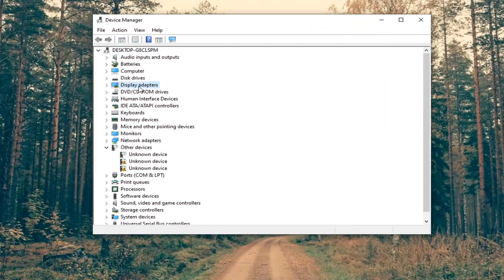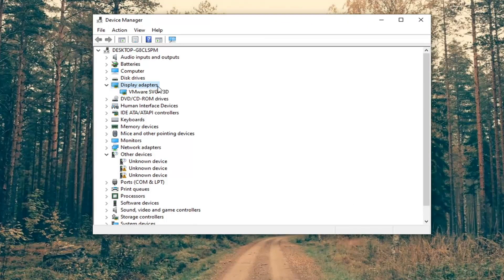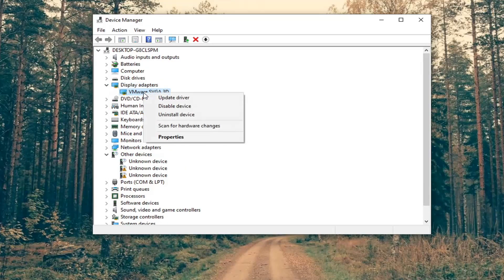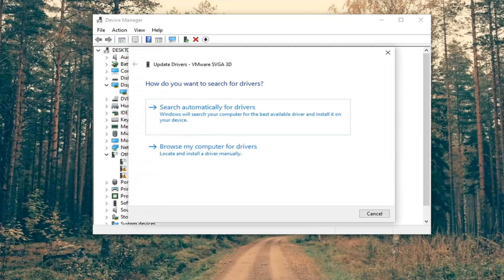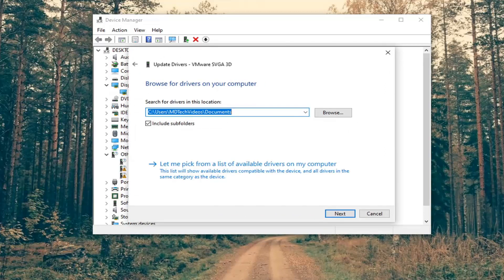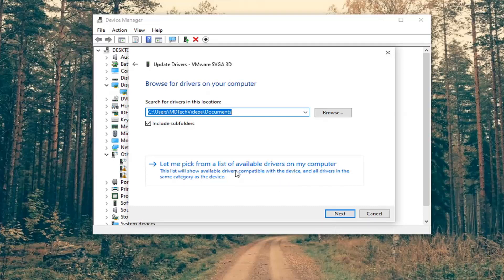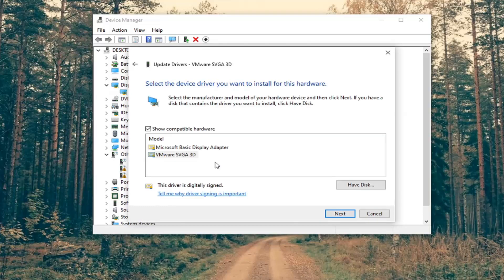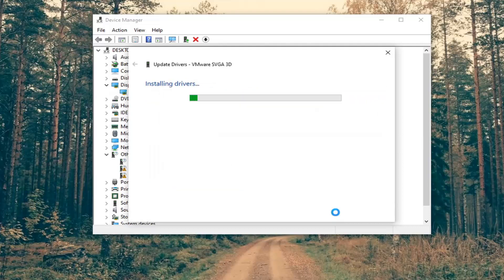How to Fix Orange Screen on Laptop/PC While Installing Windows 10/11 [Tutorial]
Everyone is pretty much familiar with the Blue Screen of Death or BSOD as you must have encountered it at least once when using your computer. However, most people don’t know that death also comes in orange as reports talk about the Orange Screen of Death.

Though uncommon, the Windows 11/10 Orange Screen of Death is one of the issues where hardware is the culprit, and it is majorly caused by GPU issues. If you face this stop error, here is how you can fix this Orange Screen of Death on Windows 11/10.

Issues addressed in this tutorial:
my laptop screen is orange
how to fix orange screen on laptop
laptop screen turns orange

The Orange Screen of Death (OSOD) is a rare event that happens on Windows 10/11 when your computer stumbles upon an issue and shuts itself down in an effort to prevent data loss and corruption.

It can be triggered by a hardware or software error, such as an incompatible driver or a malfunctioning RAM card. Fixing the orange screen issue is not that different from repairing a blue screen problem.